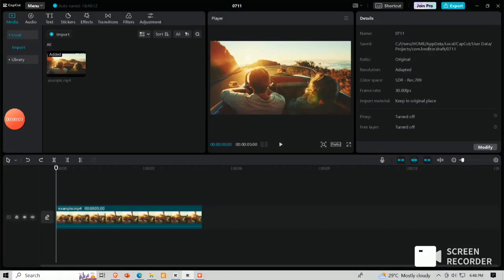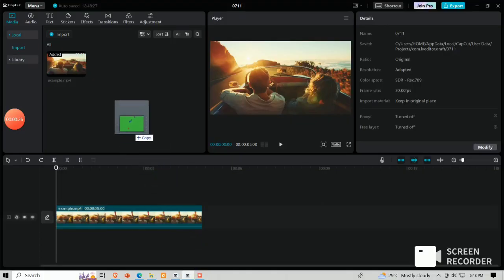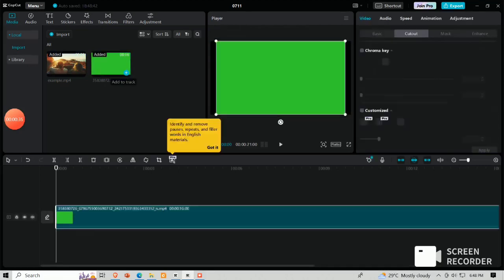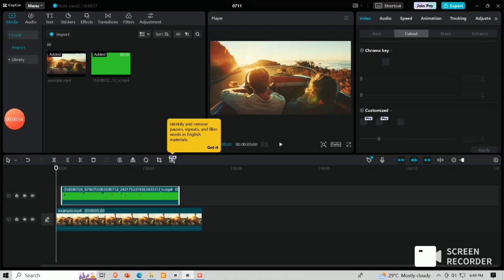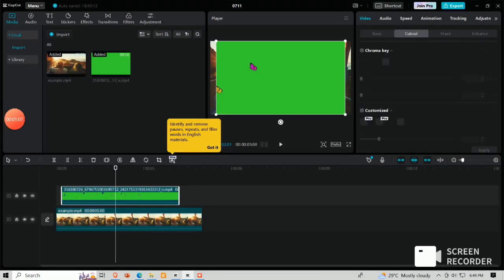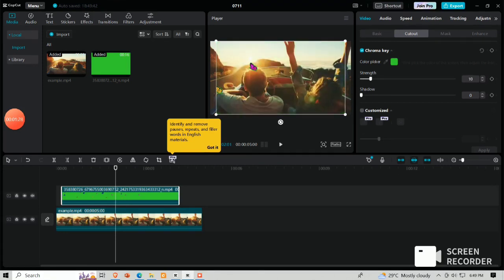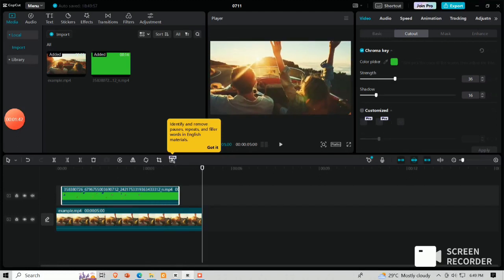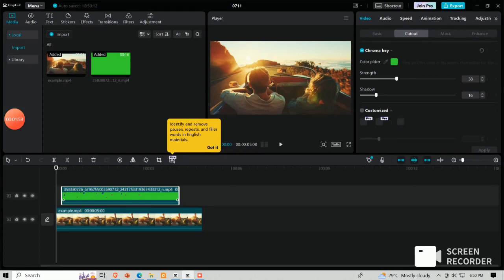How To Remove Green Screen In CapCut On PC (Step By Step)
Learn how to remove green screen in CapCut on PC with this step-by-step tutorial. Easily remove green screen backgrounds and add new creative ones. Perfect for vlogs, short films, and more!